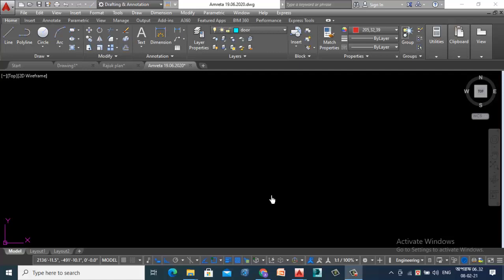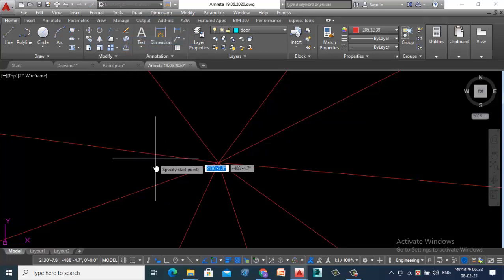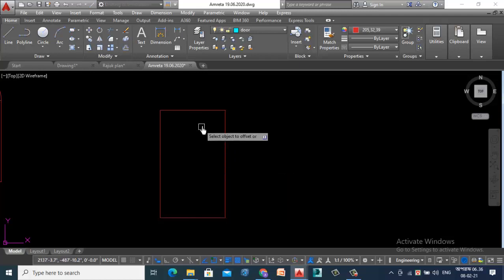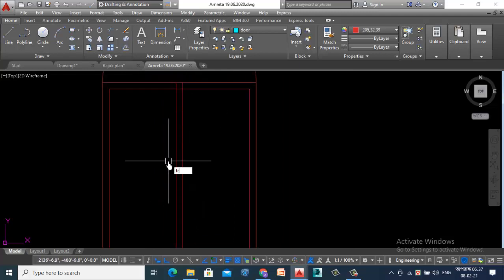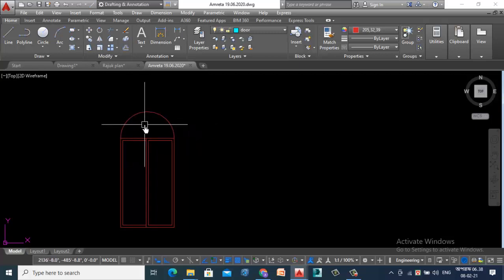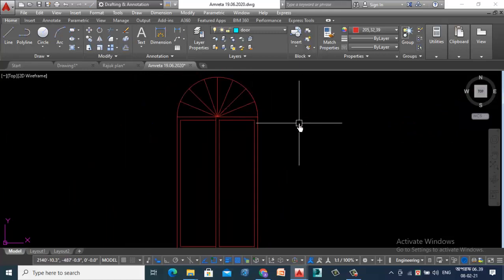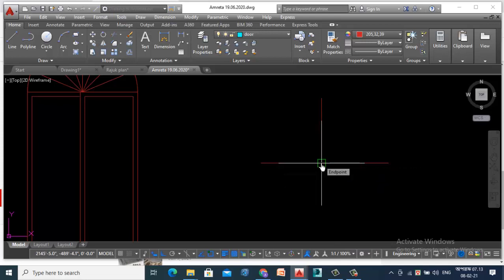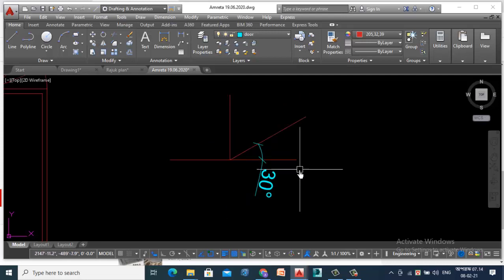Autocad for beginners & how to draw ray command in Autocad. part-5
Autocad for beginners & how to draw ray command in Autocad.

in this AutoCAD tutorial, I will explain how to draw ray  command in Autocad Bangla tutorial. And also I have to describe.
how to draw a ray
how to draw a rectangle,
how to use hatch command,
How to learn Autocad,
How to Auto Cad Command,
How to Auto cad command A To Z,
auto cad command tutorial,
auto cad command tutorial bangla,
auto cad key, auto cad shortcut, autocad Keyboard shortcut, auto cad command, autocad command a to z.
autocad bangla
autocad bangla tutorial.
autocad command bangla.
autocad command bangla tutorial.
autocad a to z.
autocad a to z bangla.

 autocad tutorial for civil engineers   autocad tutorial for beginners   how can i learn autocad  autocad for beginners    how to use autocad

 [If you need any kind of engineering support or learning support please contact with us: ]
Address: Uttara model town sector 10 Dhaka
I hope that this tutorial is most helpful to learn AutoCAD.